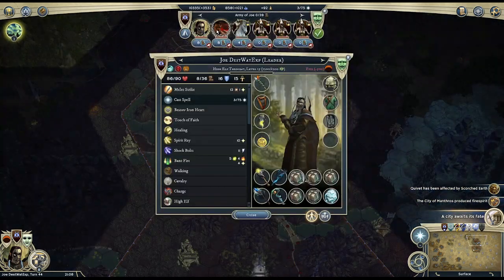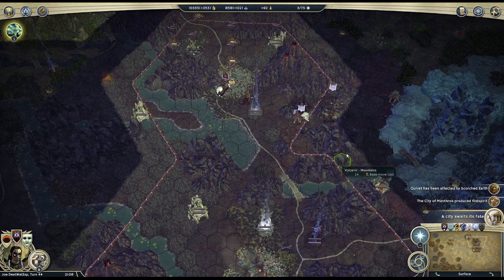e10 Draconian Rogue AI Elminated t44 - AOW3 Weak Starting Army Only Challenge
In this video series, I demonstrate how to use Elf Theocrat to beat a team of 5 allied Emperor-level (hardest difficulty) AI opponents with challenging map settings in Age of Wonders III (both expansions enabled: Golden Realms and Eternal Lords) using only my 6 starting units to fight.

The unique twist on this challenge series: I can only use my 6 starting military units (Starting Units set to “Weak”) for the entire duration of the game.  Thus, any time I acquire additional military units (clearing site reward, tribute, conversion, summoning, building, etc.), at the next possible opportunity I must immediately disband military units to ensure I only own the 6 starting military units. Non-military units (builders) do not violate this restriction, so they can be built and used as needed.
Obviously for me to have a chance at winning this challenge it was essential that I not lose any of my starting 6 units (Elf Theocrat Leader, Orc Dreadnought Hero, 1 High Elf Rider, 3 High Elf Initiates…which later evolved into Storm Sisters).  So, I focused on keeping everyone alive, even if that meant skipping tough fights to avoid potential disasters. It was important to get my Leader up to Level 11 for Divine Justicars, which gives you much more flexibility given automatic resurgence for your units.

The first video (Episode 1) in this series/playlist is the introduction and setup episode to show what settings were enabled so you can understand how I handicapped myself and so that you can replicate this challenge for yourself if interested. The remaining episodes document my slow but steady progress toward defeating all 5 Emperor opponents.  These episodes were recorded periodically at the end of a set of turns to recap important battles, troop movements, spells and upgrades acquired, hero skill upgrade points and forge itemization choices, and strategy decisions.

Here's my in-depth Steam Guide for slaughtering AI's as Draconian Necromancer, which includes a separate advice section at the bottom of the guide for how to win when doing the Weak Starting Army Only Challenge as a High Elf Theocrat:

My class: Theocrat
My race: High Elf
My specializations: Water Adept, Destruction Adept, Explorer

Map Settings
Random Map
Difficulty: Emperor
Map Size: Large (the larger the map, the stronger the AI can snowball)
Map Type: Land (AI has an easier time navigating land maps; harder for single human player to defend against multiple AI when there are many more choke points)
Surface and underground enabled
6 total players: me (team 1) and 5 Emperor AI opponents (all on team 2)
Starting Units: Weak
Starting Distance: Far (allows AI more time to snowball before you can start to take them out and prevents human from rushing AI)
Roaming units: Few (fewer roaming monsters helps AI)
Cities: Many (allows the AI to capture many independent cities to help them snowball)
Treasures + Treasure structures: Few (particularly harder for the human player)
All Heroes have resurgence: Never
Defender strengths: Normal (AI has hard time with Strong or Very Strong defenders and Normal helps them snowball to the maximum extent)
Number of Heroes: 5
Max Hero Level: reduced to 15
Settlers/City Founding: toggled off (to prevent city settling, which humans are skilled at and AI are not good at, so we need to remove that human advantage to increase difficulty)
All other settings set to default/normal